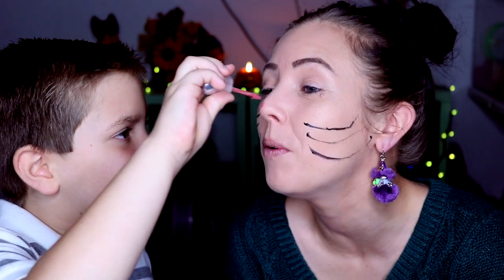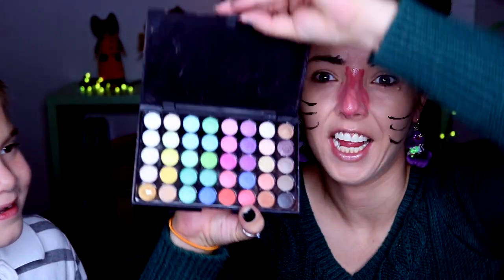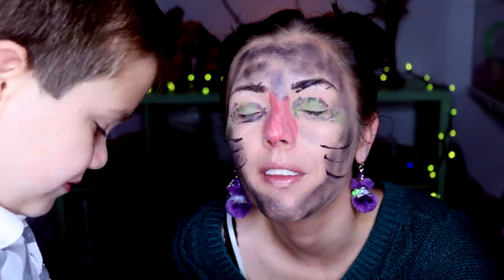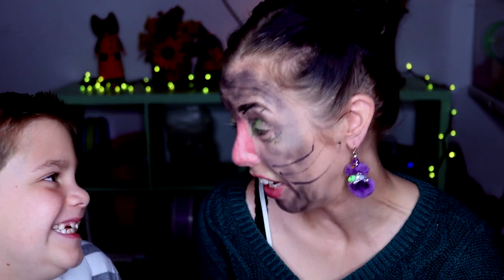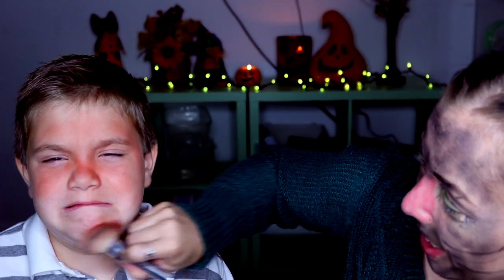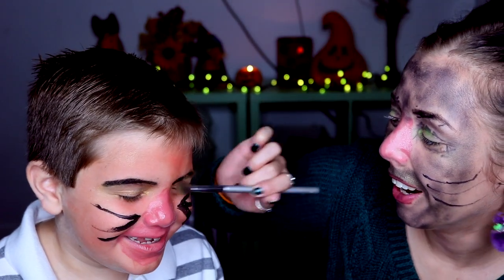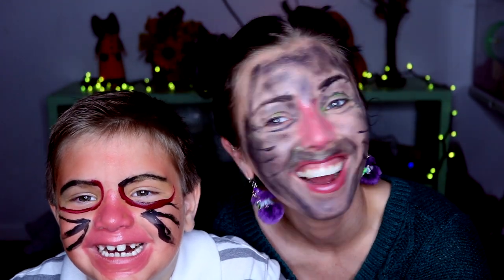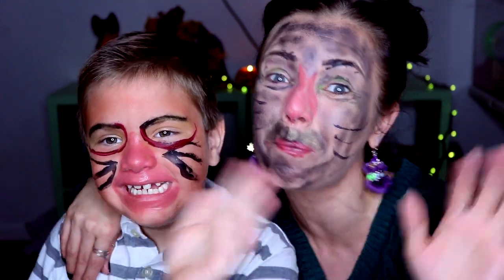HAMSTER DIY | HAMSTER FACE PAINTING 👻 | MY KID DOES MY MAKEUP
I hope you all will enjoy today's quick fun video with my son Danny:) We had a blast turning each others faces into hamsters? lol Even though it didnt turn out perfect, it was still alot of fun trying haha! Luv you all, and hope everyone has a wonderful day or night! Pam xoxo

Hi! It's me HammyLux! aka Pam♥ My Channel is based on my Hamsters and any pets that i currently have! I love making videos on Hamster Cage Tours,Hamster DIY's, and basically anything hamster related! Hamsters have been a very huge part of my life for a very long time. This Channel is about trying to give out the Correct care any hamster needs in his/her life and also my journey with my Pets! That includes anytime i head out to a Pet Store you are there with me ! A ton of Pet Store Vlogs, and loads of fun! Hamster care basics! Even though I am 31 years old , it doesn't mean I can't have or love a Hamster and I hope this will give inspiration to anyone that loves Hamsters or any small animal!